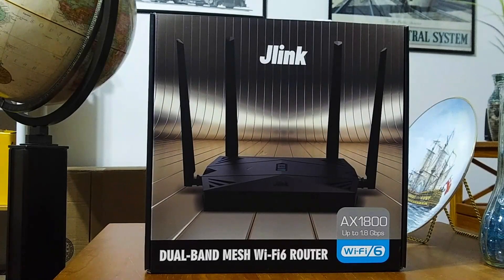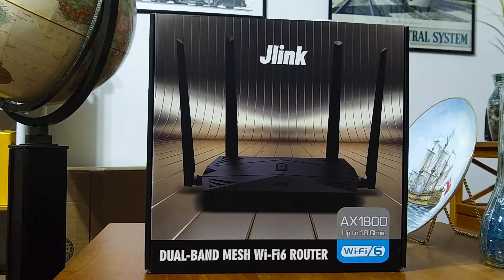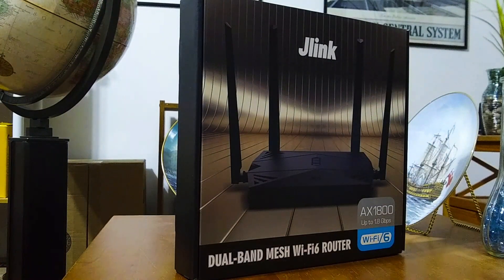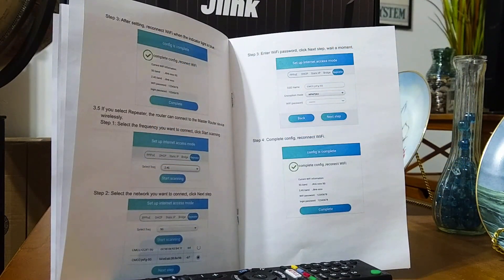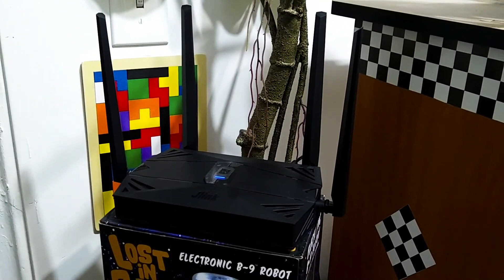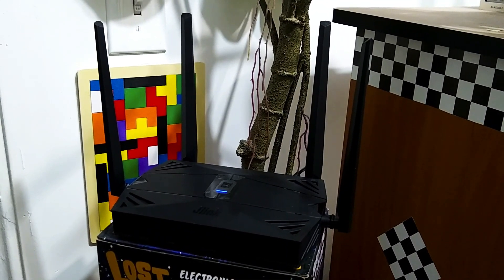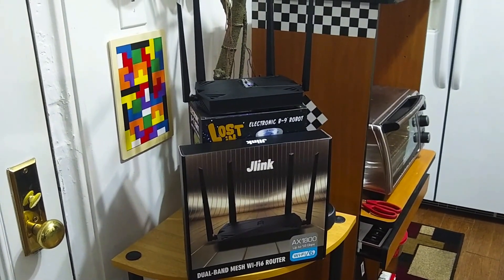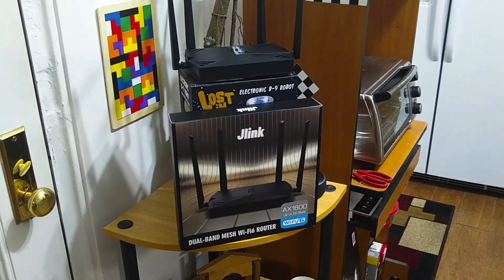$24 Jlink Wi-fi 6 Router from Amazon: Is it Worth It?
I recently purchased this Jlink Wifi 6 router from Amazon for a mere $24. I bought it to primarily use as a repeater, as I was having difficulty getting a good 5Ghz signal to my smart tv from my router, which is approximately 35 feet apart.
Is this router worth it? Do you get anything good for the price? Watch the video to find out!

00:00 Introduction
03:47 Specifications
05:50 Quick Installation Guide
09:16 A look at the actual router
14:10 Using it with Firestick and download results
16:03 Conclusion